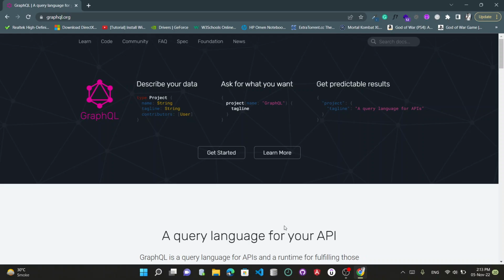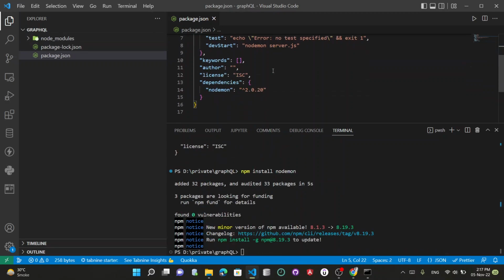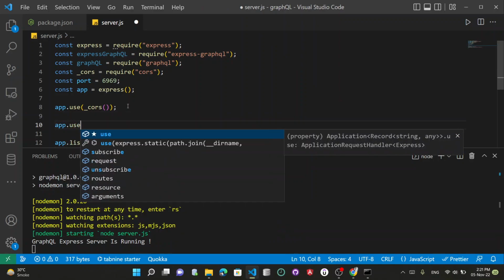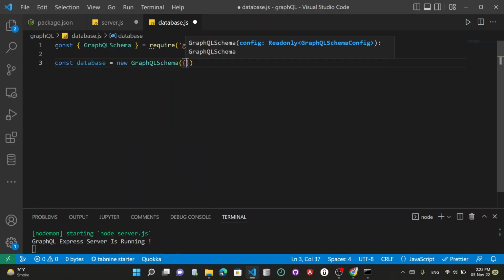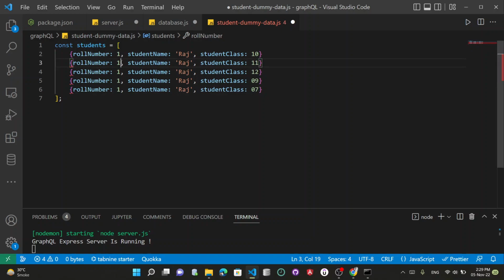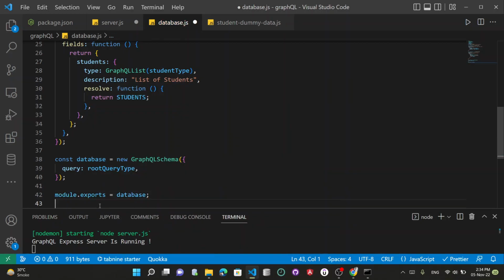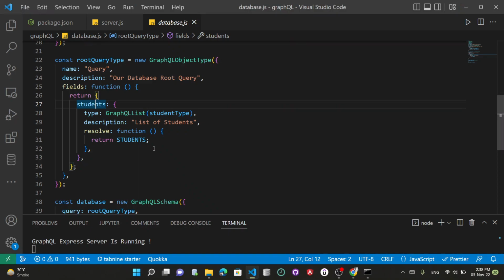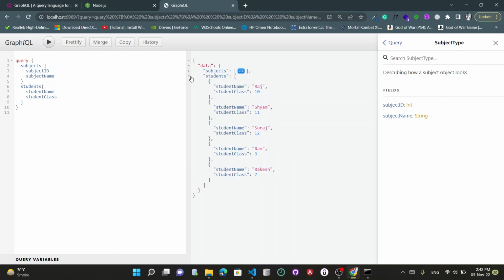GraphQL For Beginners | Learn to write graphql api in 30 minutes